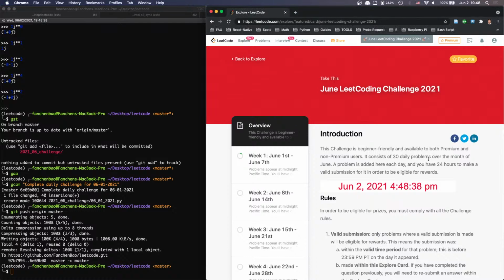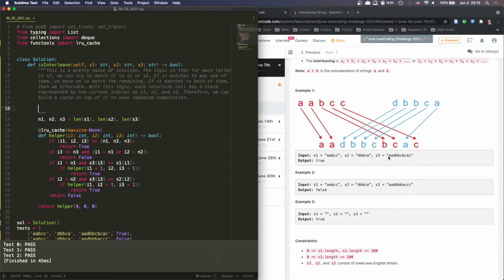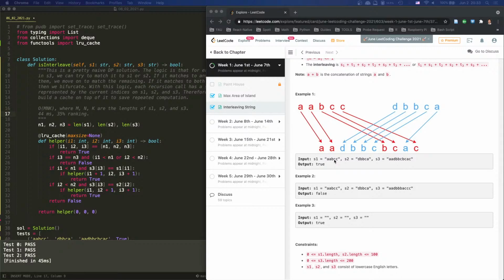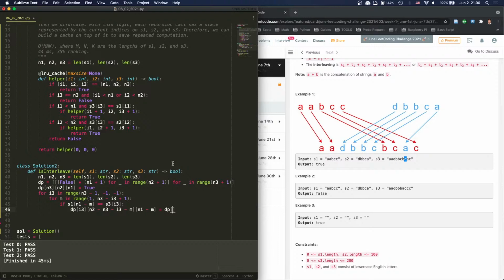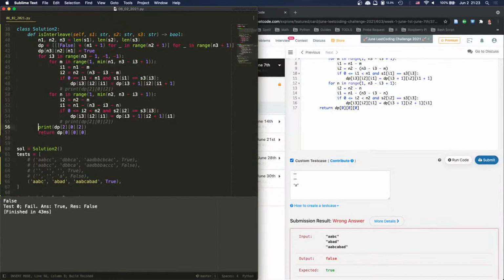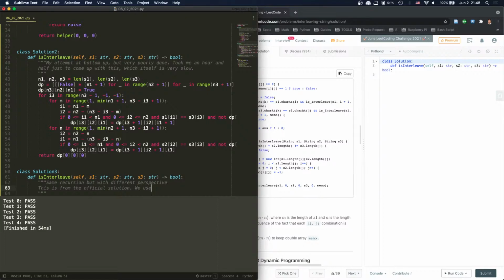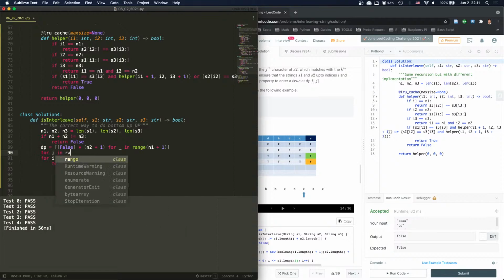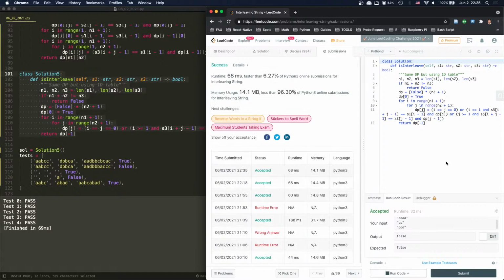2021-06-02 LeetCode 97